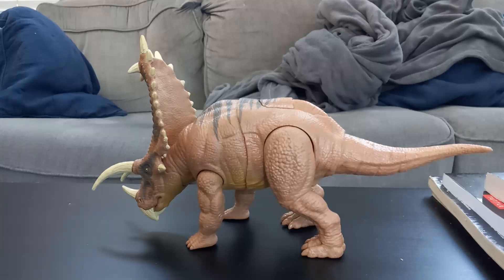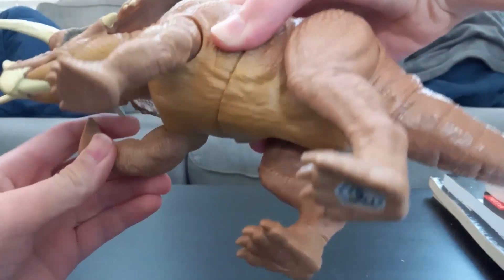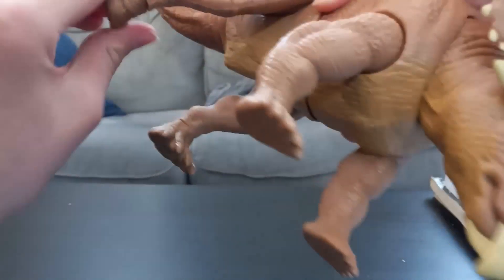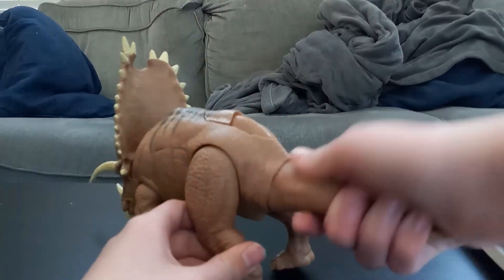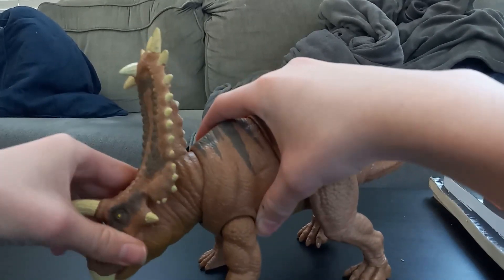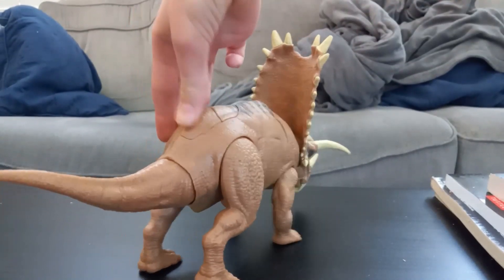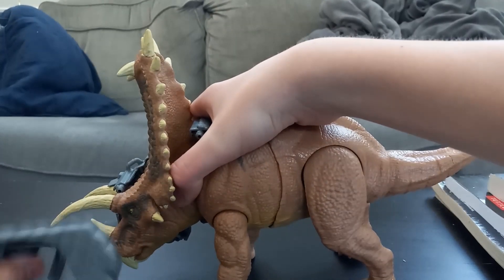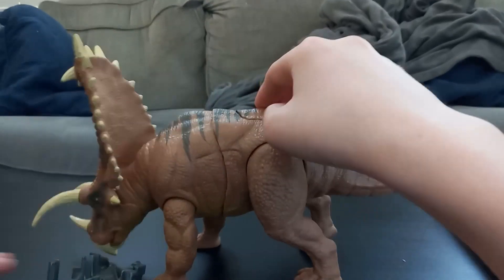The Black Cat Reviews Jurassic World Mega Destroyers Pentaceratops.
The Black Cat Reviews Jurassic World Mega Destroyers Pentaceratops. Watch the detailed review.